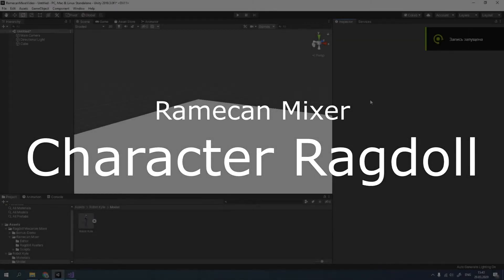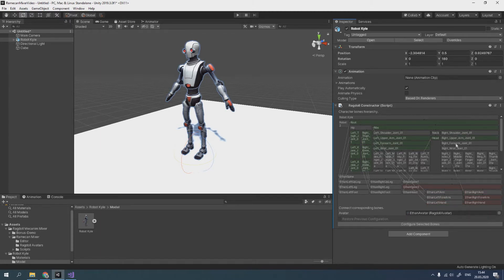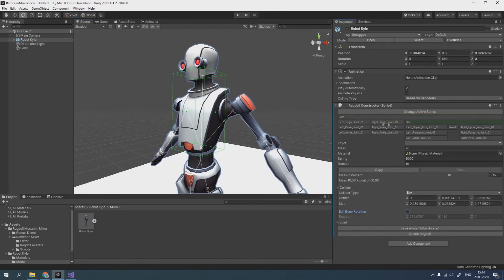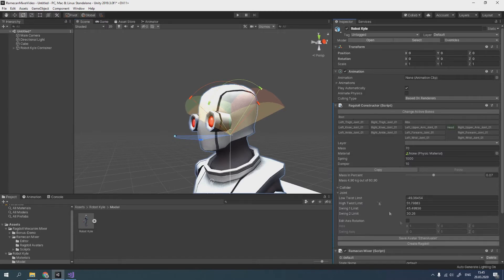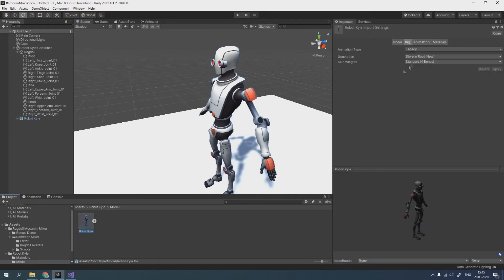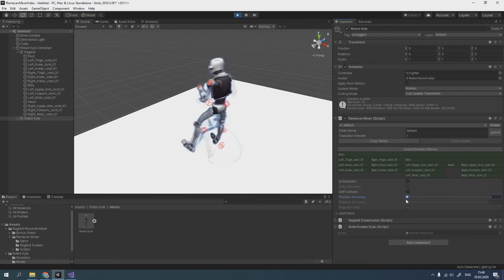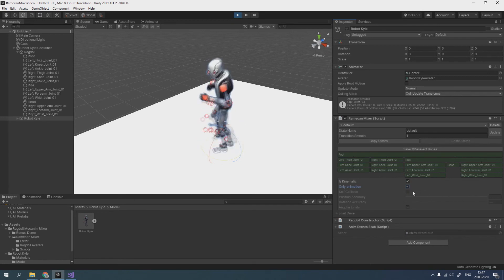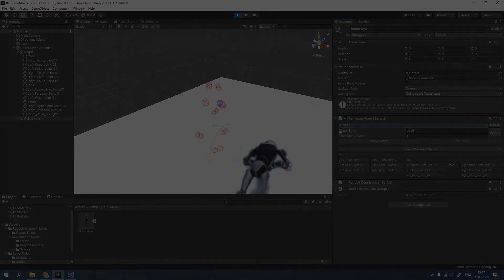Ramecan Mixer. Character Ragdoll creation.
Configuring character with Ramecan Mixer Asset.